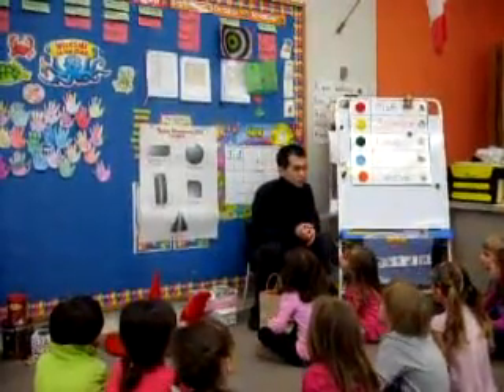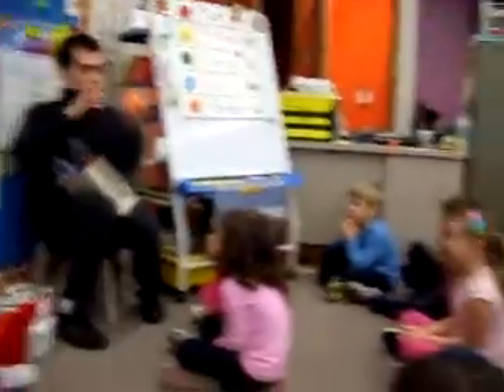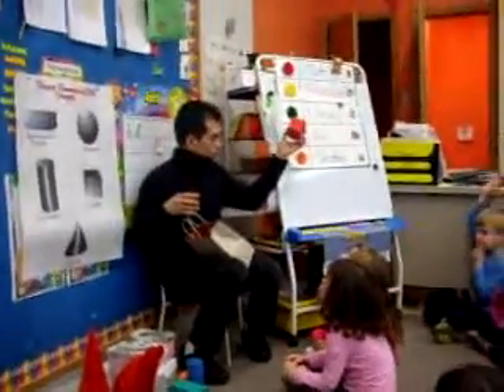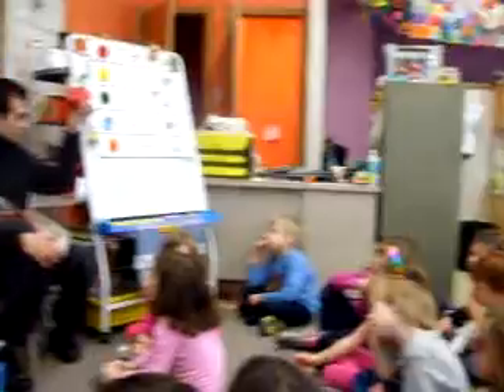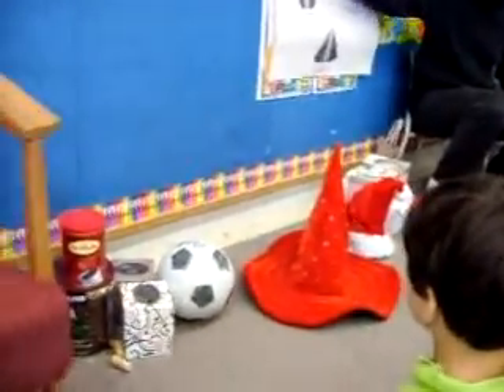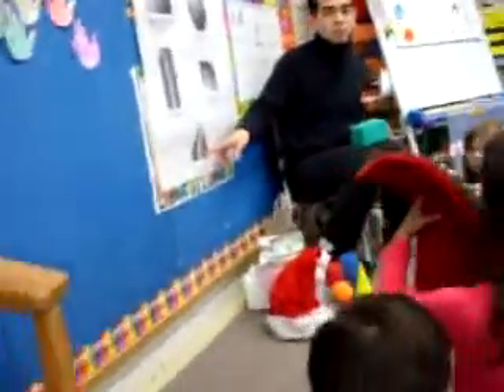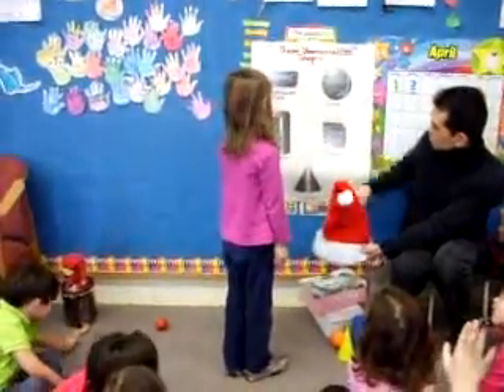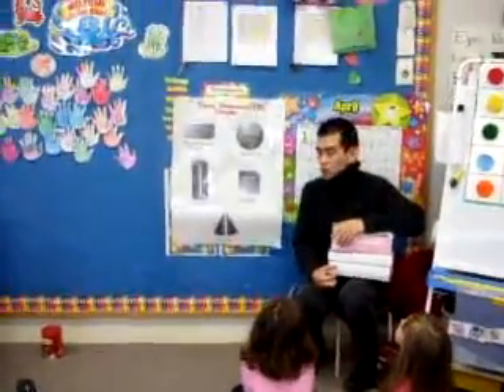three dimensional shapes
TeacherTube User: Alexmz123

Mr. Zamora teaches 3D shapes to Kindergarten AM class for Math TLCP.